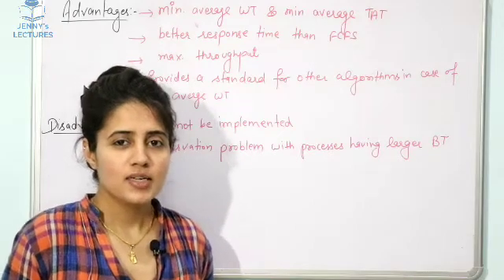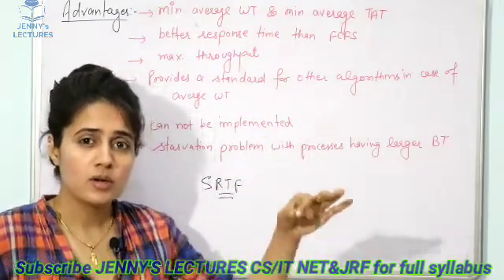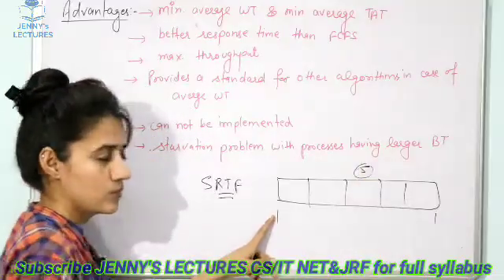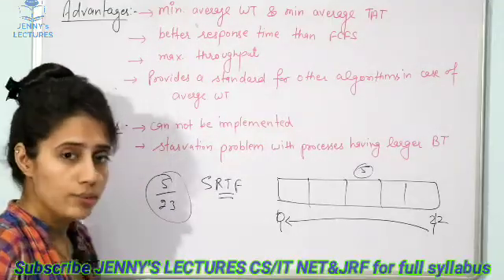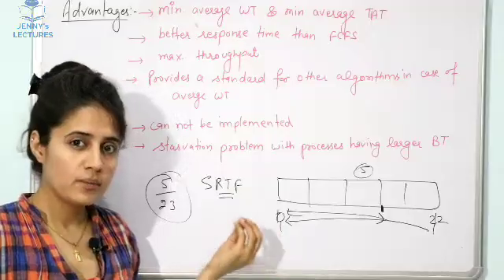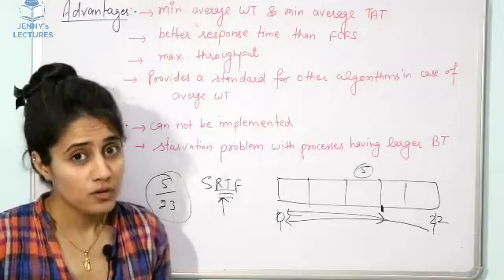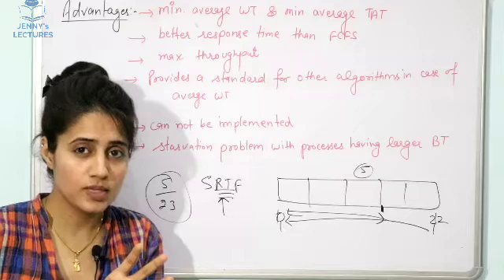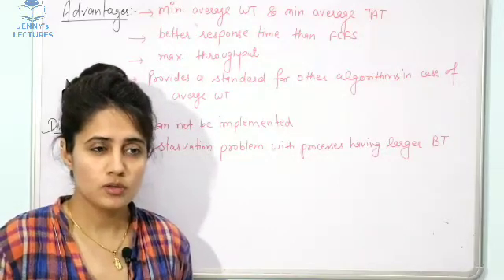Advantage and Disadvantage of Shortest Job First(SJF) Scheduling Algorithm | Operating System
Discussed the advantages and drawbacks of SJF(Shortest Job First) CPU Scheduling Algorithm with an example.